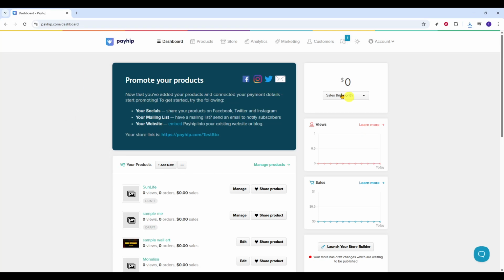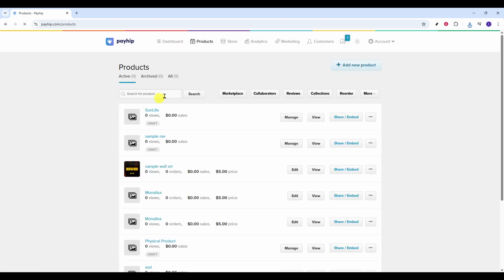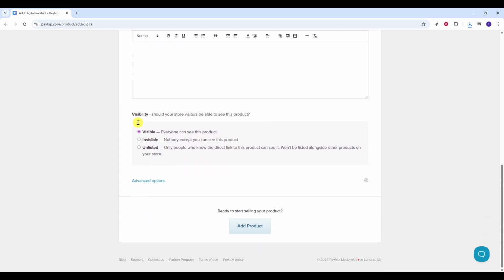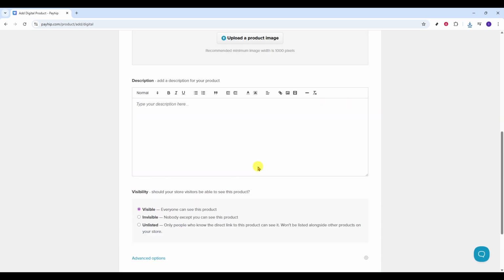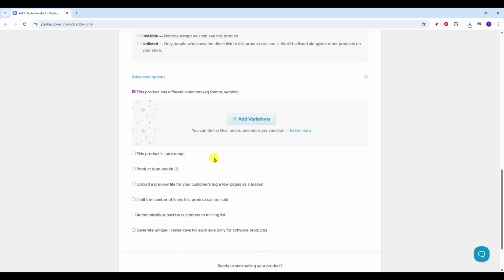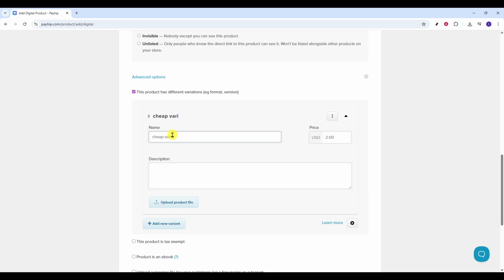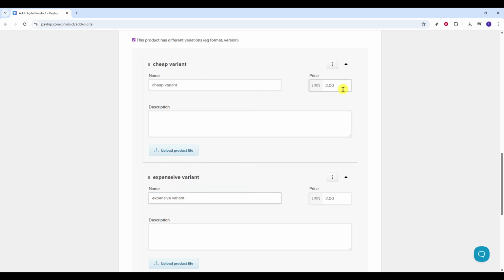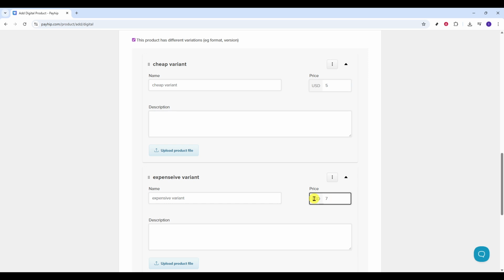How To Create Product With Different Prices Payhip (2026) (Step By Step For Beginner)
In this video, I’ll show you how to create product with different prices on Payhip step by step. If you want to set up multiple pricing options for a single product, this guide will help you understand how Payhip product pricing works in a simple and beginner-friendly way.

You’ll learn how to create product Payhip, set up Payhip pricing options, and configure Payhip different prices for your digital products. I’ll also explain how to use Payhip variable pricing and Payhip pricing tiers so you can offer multiple pricing options depending on your customers.

Whether you are selling digital downloads or building an online store, this Payhip tutorial will guide you through Payhip product variations and show you how to manage Payhip pricing guide settings effectively. You’ll also understand how Payhip ecommerce tools make it easy to organize and sell your products.

By the end of this video, you’ll know how to use Payhip multiple pricing and set up flexible pricing structures to better serve your customers and grow your online business.